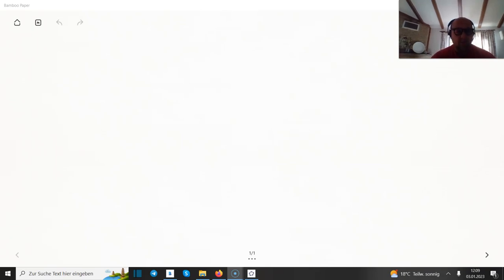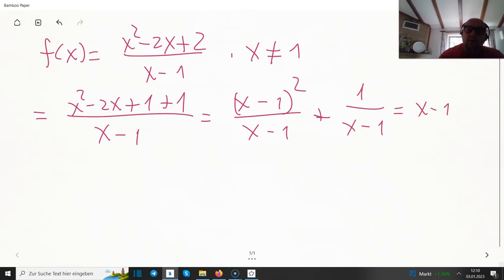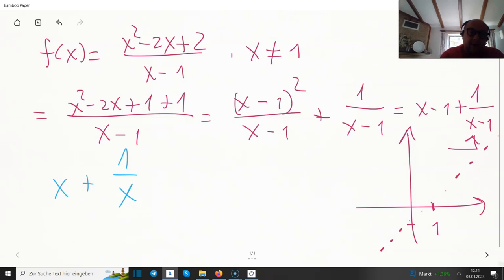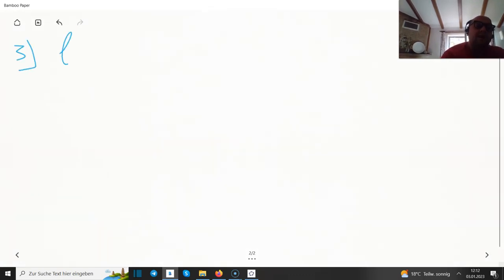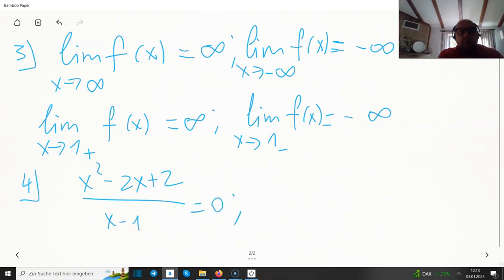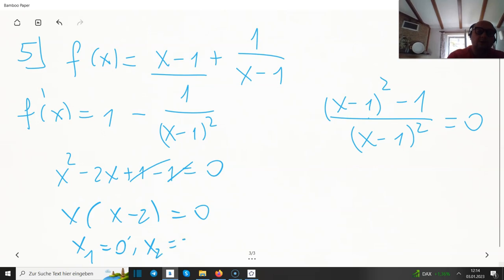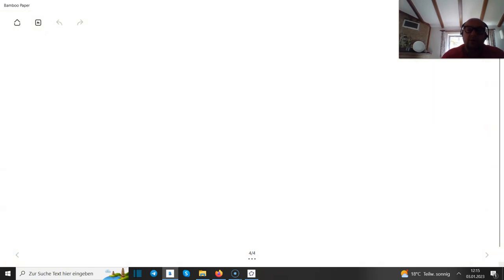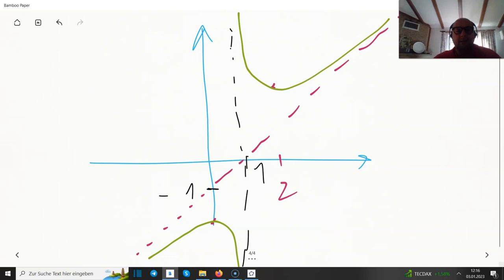Hyperbola (CSP 64)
f(x)=(x^2-2*x+2)/(x-1)